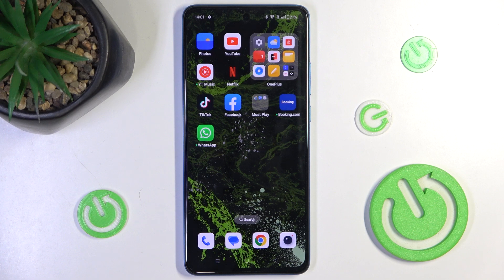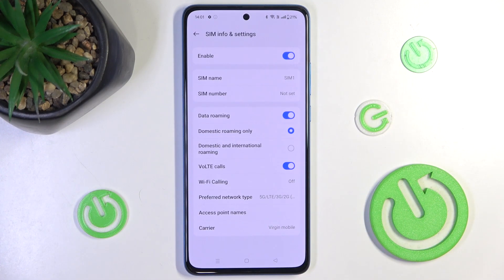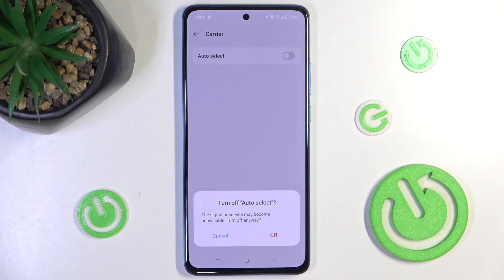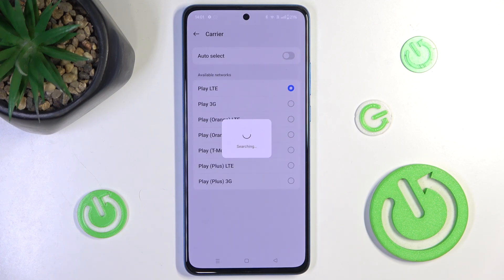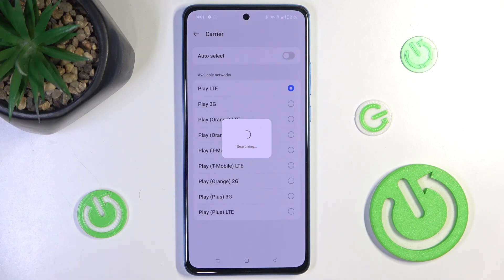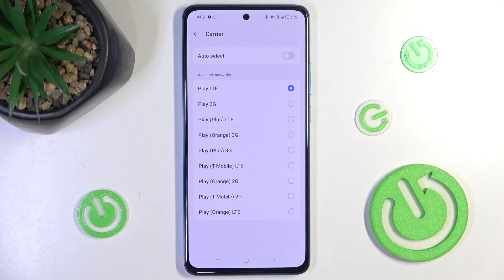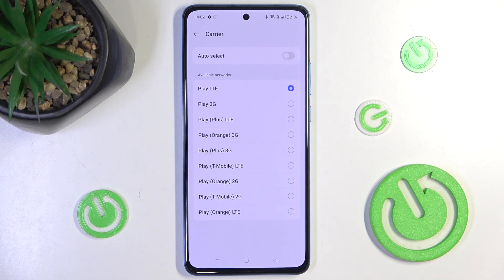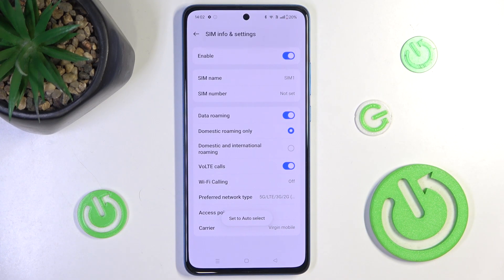OnePlus Nord CE 4 Lite - How to Change Network Provider - Switch and Configure Settings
In this tutorial, we'll demonstrate how to change the network provider on your OnePlus Nord CE 4 Lite to enhance your mobile experience and connectivity. Switching network providers can be essential for users seeking better service, improved coverage, or cost savings. The OnePlus Nord CE 4 Lite offers a straightforward process for changing your network settings and ensuring seamless transitions.

We'll walk you through the step-by-step process of accessing and configuring the network provider settings on your OnePlus Nord CE 4 Lite. From selecting a new provider, enabling and disabling network settings, to customizing your network preferences, we've got you covered. Whether you're looking to optimize your network connection, manage your data settings, or troubleshoot network issues, join us as we explore how to efficiently change your network provider on the OnePlus Nord CE 4 Lite.

Key Points Covered:

How to access the network provider settings on the OnePlus Nord CE 4 Lite
How to enable and disable network provider settings on the OnePlus Nord CE 4 Lite
How to adjust and customize network settings for optimal performance on the OnePlus Nord CE 4 Lite
How to switch between different network providers and configure settings on the OnePlus Nord CE 4 Lite
Troubleshooting tips for network connectivity issues on the OnePlus Nord CE 4 Lite